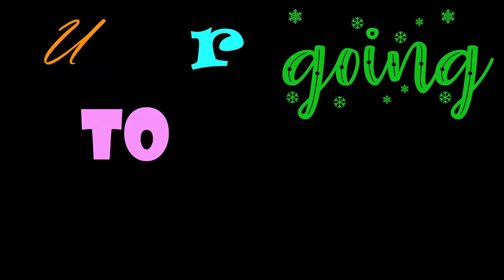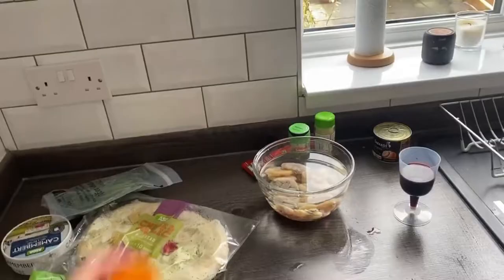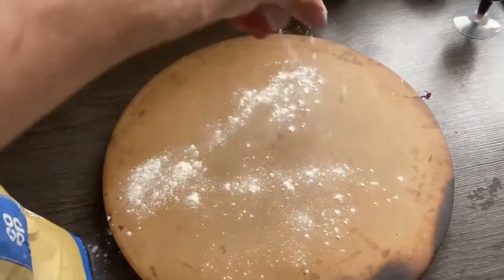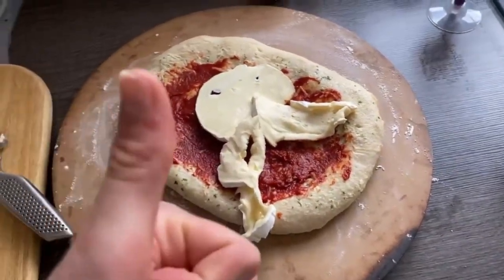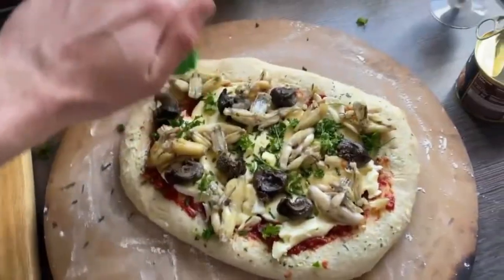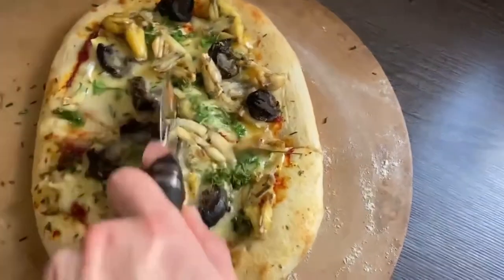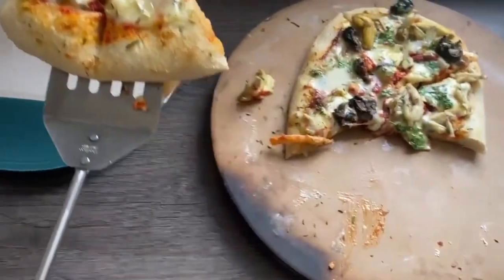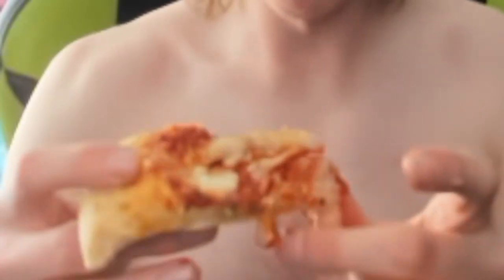The most FRENCH PIZZA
TODAY I MADE A PIZZA WITH THE MOST STEREOTYPICAL FRENCH FOODS ON! THIS INCLUDES SNAILS, ESCARGOTS, FROG LEGS, RED WINE, CAMEMBERT, GARLIC BREAD, PARSLEY AND MORE!!! HOW WILL I MAKE THE PIZZA AND HOW WILL IT TASTE?? FIND OUT NOW HAHAHA THIS IS THE BEST COOKING VIDEO OF ALL TIME
0:00 INGREDIENTS
0:18 HOW TO MAKE
1:34 TASTE TEST
2:04 REVIEW